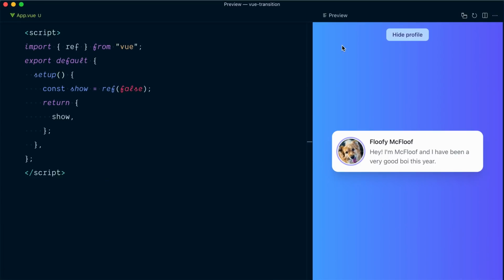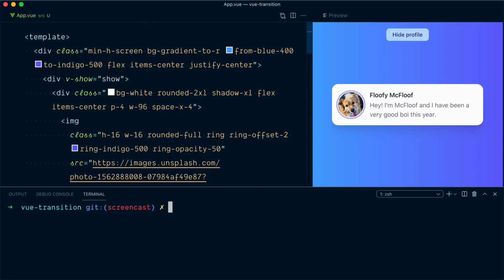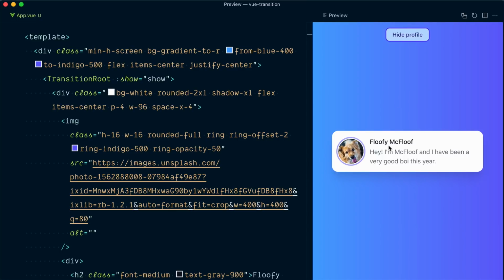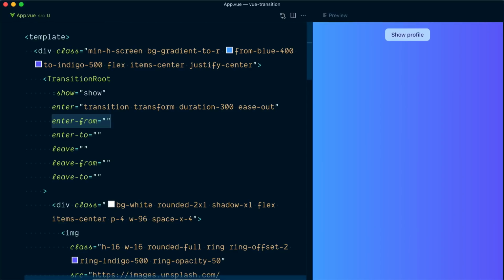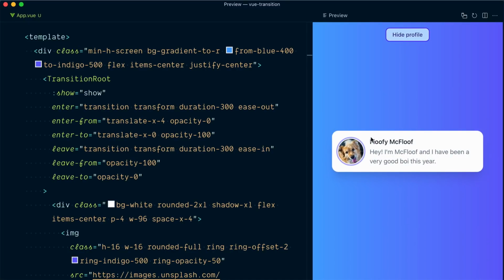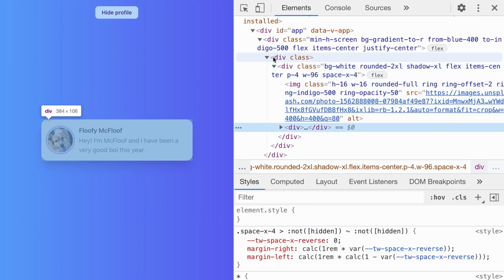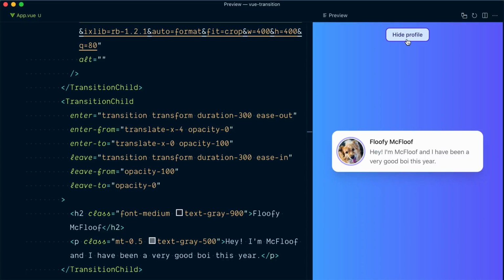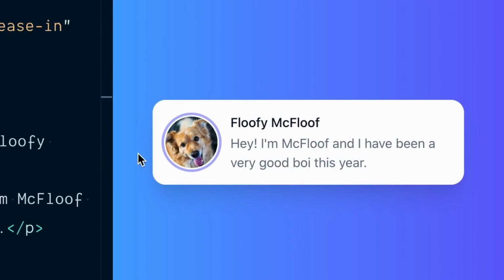Orchestrating Nested Transitions in Vue.js with Headless UI and Tailwind CSS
In this video, I'll show you how the Transition component in Headless UI makes it easy to transition multiple elements with different animations based on the same state.